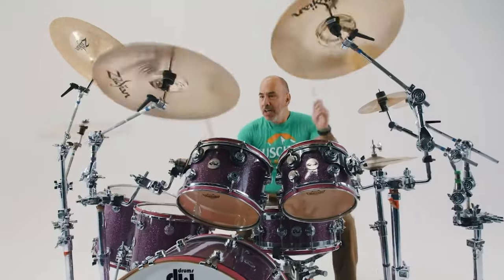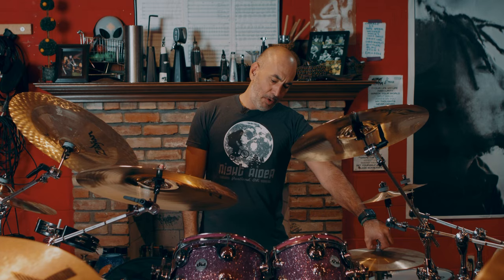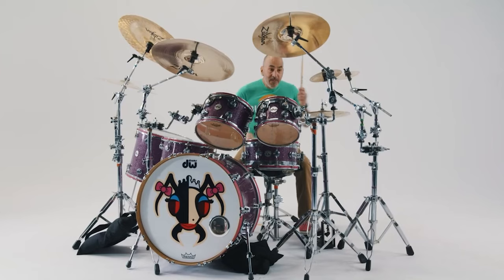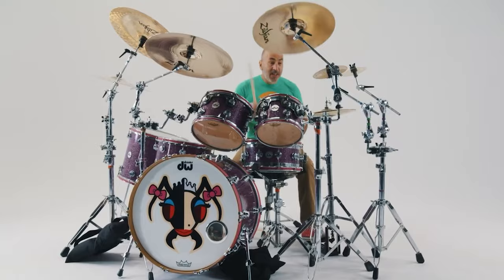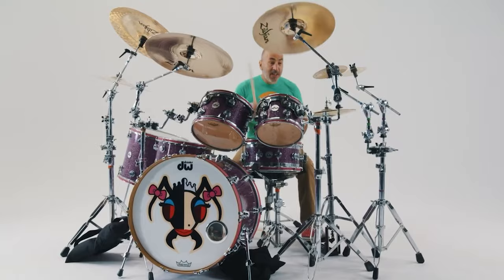Mike Cosgrove (Alien Ant Farm) DW Collector's Series Drum Kit Feature Video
DW artist Mike Cosgrove drummer for AAF shares his DW Collector's Maple / Mahogany kit.

Collector’s Series Maple/Mahogany Drum Kit with Special Pink Glitter FinishPly featuring SSC Toms in the following sizes:
7x10 & 8x12 Rack Toms
12x14 & 14x16 Floor Toms
14x24 Kick
6.5x14 Edge Snare

Click here to explore all of our custim drum kit options to build your own